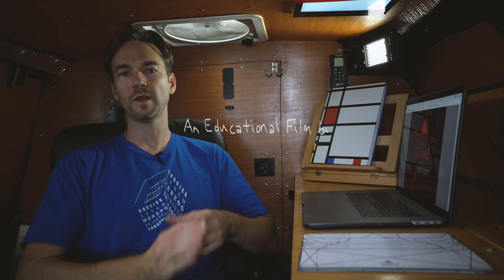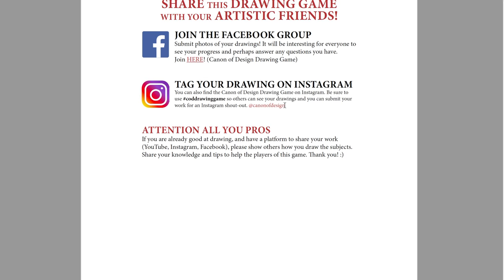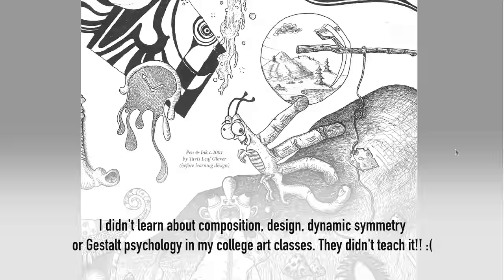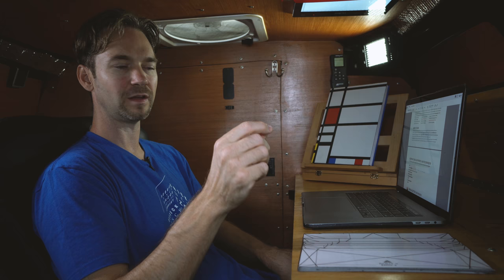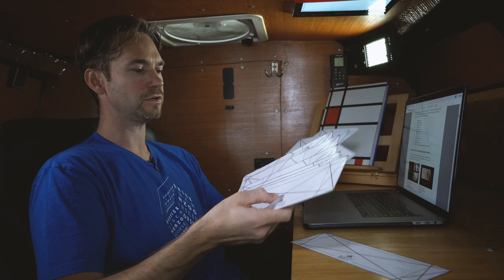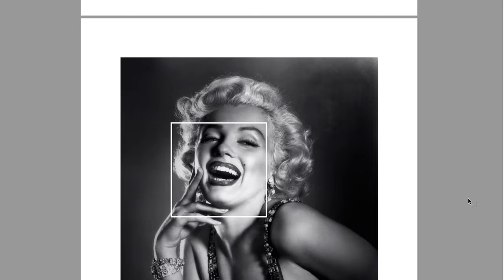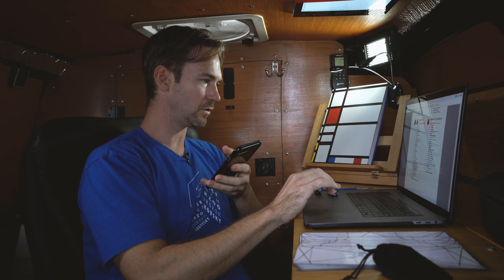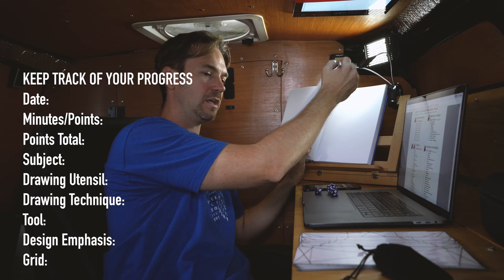How to draw BETTER and with PURPOSE - [Free Drawing game] (2017)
Wanting to learn how to get better at drawing and give your sketching purpose? Welcome to the most addictive drawing game ever! I’m excited to release this to all of the artists wanting to draw more, challenge themselves, and become a better artist. Aside from drawing more, the Canon of Design drawing game will introduce you to inspiring painters, photographers, sculptors, cinema and more! You’ll also learn composition and design techniques, learn dynamic symmetry, and Gestalt psychology principles.

Complimentary PDF is here!

Download it for FREE, share it with your artistic friends, and even challenge each other! There are game rules to guide you, points to be earned, and knowledge to be absorbed. Let this exciting drawing game lead you down an exciting path that will help you surpass your plateau and open up the doors to the master level!

Submit with

Some topics covered:
drawing
sketching
sketchbook
game
dynamic symmetry
geometry
Mastering composition
techniques
diagonals
grid
root rectangle
phi
golden section
root phi
golden mean
ratio
square
arabesque
ellipse
figure-ground relationship